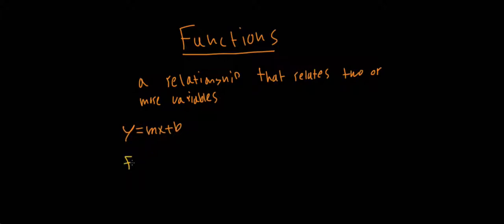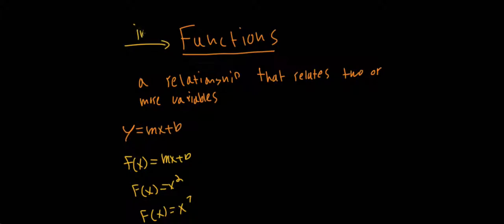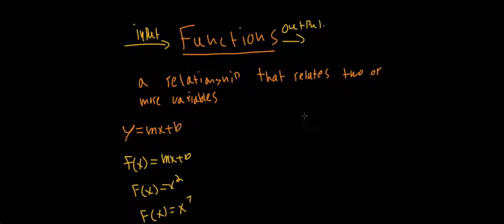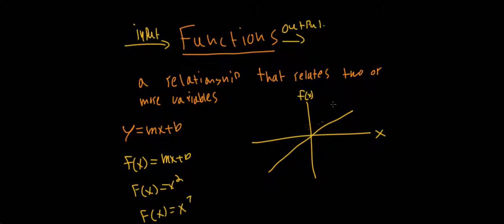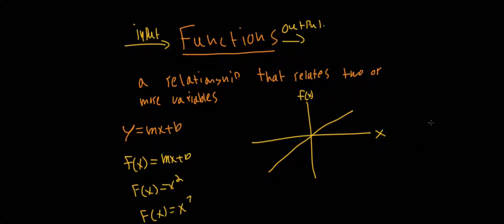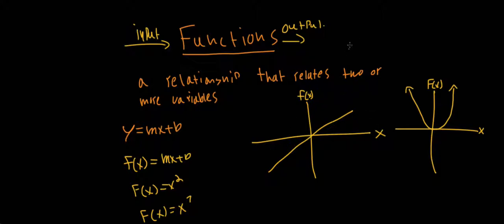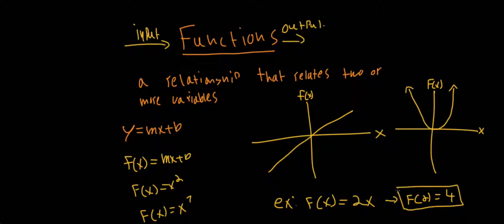Algebra 1: Functions by AnsariMathematics